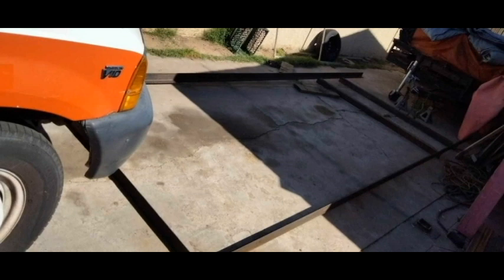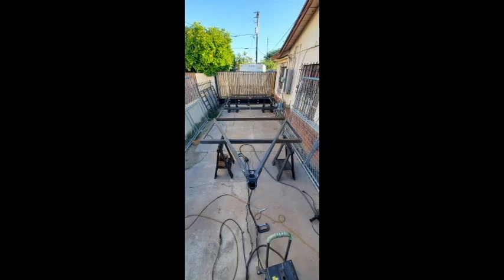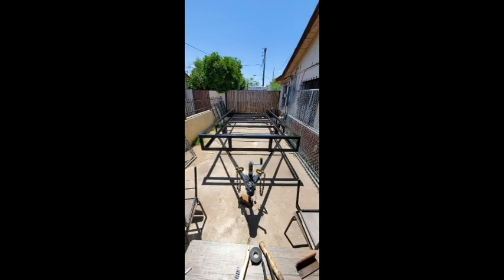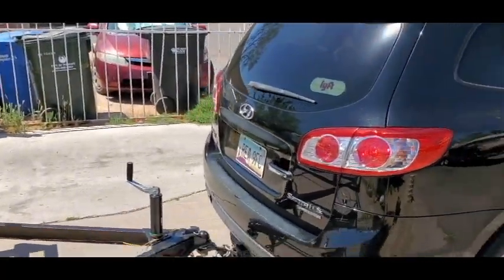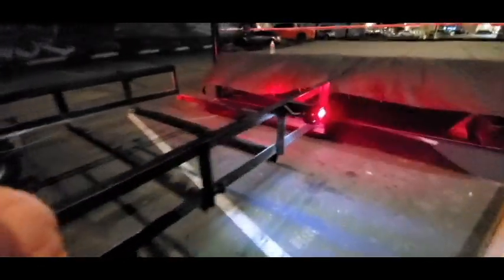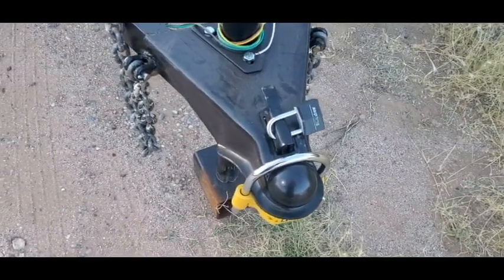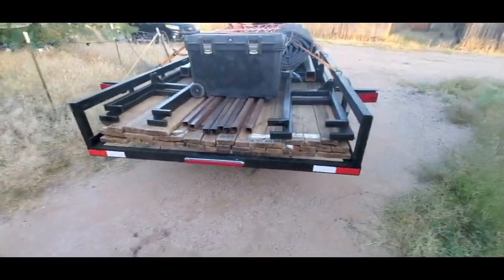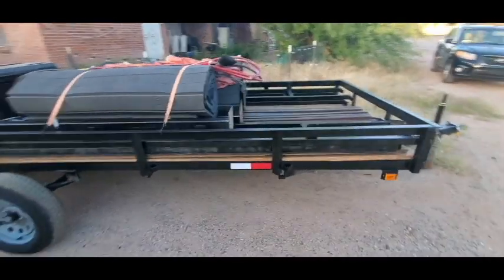I built my own brand new 16' trailer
Slideshow and video showing the steps I took to building my own new trailer after the one I owned was stolen.